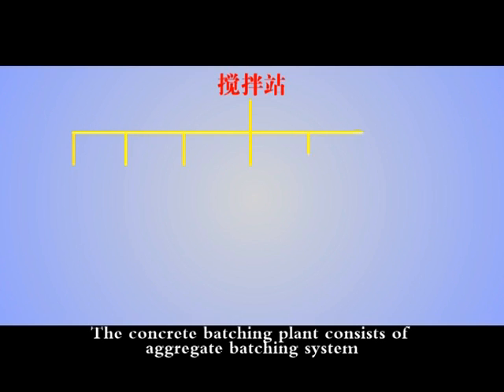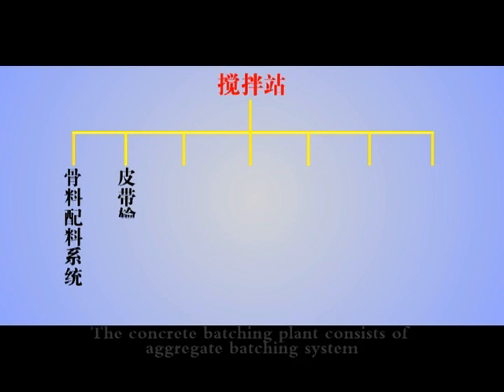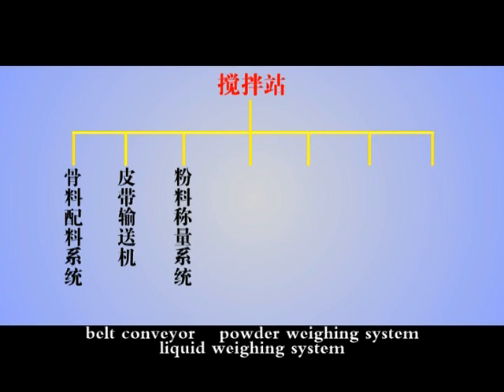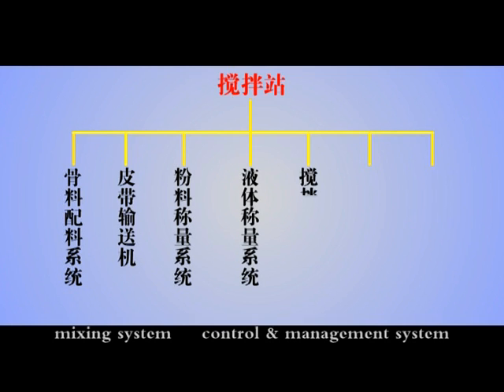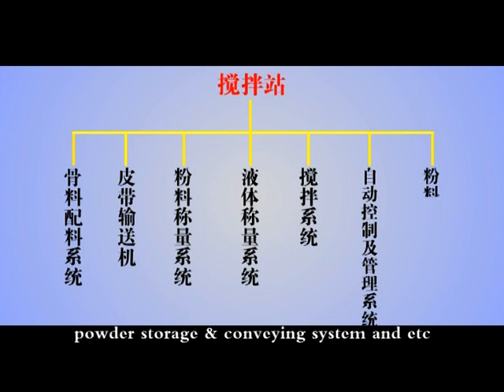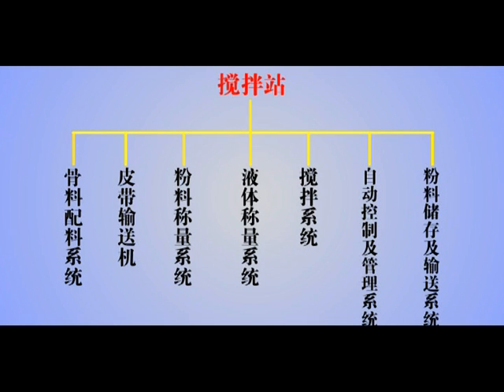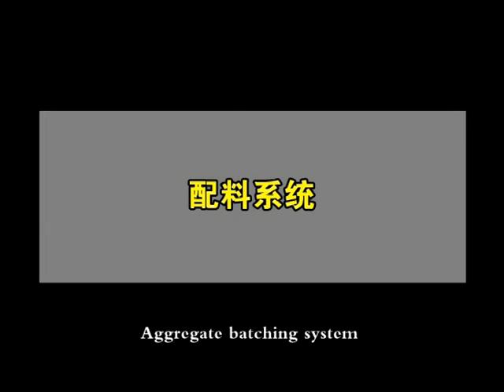Product Structure Introduction / Manufacturer of Concrete Batching Plant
Concrete Batching Plant
Production capacity is 25, 35, 60, 90, 120, 180 or 240 m³/hr